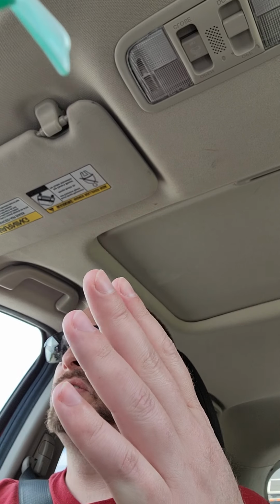How you should be driving: Merging (common and surprising) and Onramps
If you've enjoyed any of my videos consider sending a tip :) Even 25 cents is nice.

• It's hard to believe how bad people are at merging and onramps. Let me fix that.